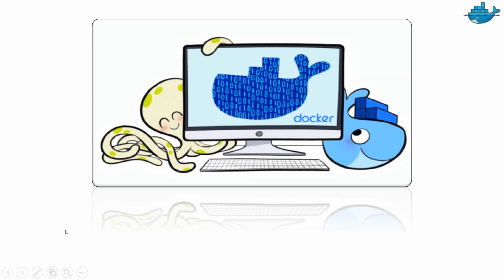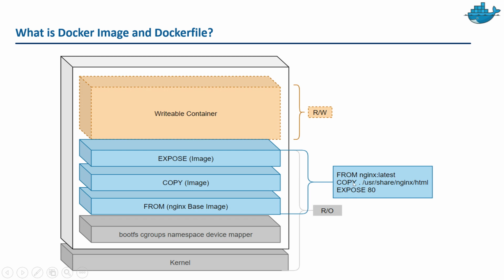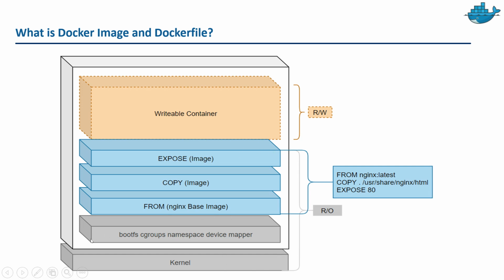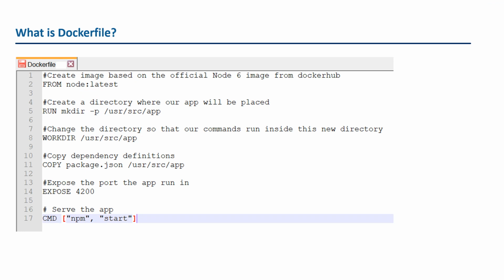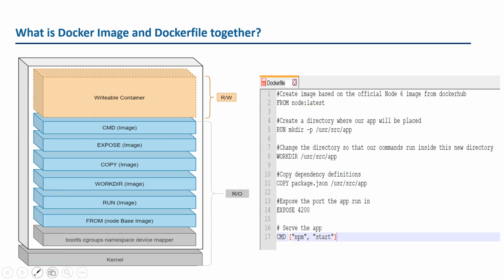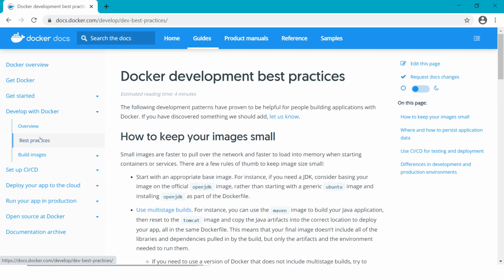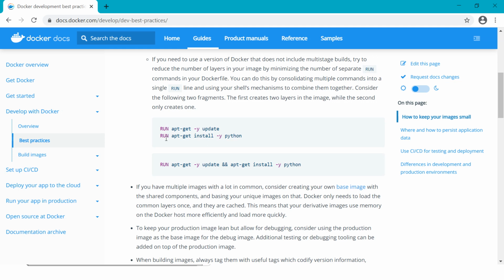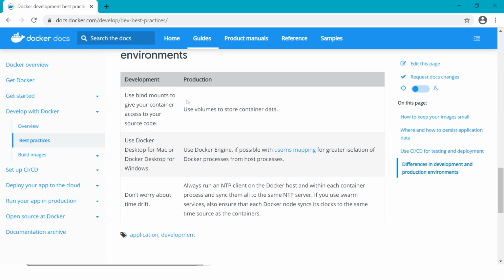I Mastered Docker in 7 Minutes and Here's What Happened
Learn how I mastered Docker in just 7 minutes! This tutorial will explain Docker image layers, Dockerfile, and how to use Docker with NGINX.

Docker Image Layers or Docker Container Layers, how Docker creates different layers from Docker file, Docker layer stacking concepts and why Docker layers are useful. "Docker Image | Docker Container Layers of Nginx - Learn In 7:55 Minutes".

Docker Image consists of read-only layers built on top of each other. Docker uses Union File System (UFS) to build an image.

A Docker image is a file used to execute code in a Docker container. Docker images act as a set of instructions to build a Docker container, like a template. Docker images also act as the starting point when using Docker. An image is comparable to a snapshot in virtual machine (VM) environments.

Docker is used to create, run and deploy applications in containers. A Docker image contains application code, libraries, tools, dependencies and other files needed to make an application run. When a user runs an image, it can become one or many instances of a container.

Docker images have multiple layers, each one originates from the previous layer but is different from it. The layers speed up Docker builds while increasing reusability and decreasing disk use. Image layers are also read-only files. Once a container is created, a writable layer is added on top of the unchangeable images, allowing a user to make changes.

Docker image use cases
A Docker image has everything needed to run a containerized application, including code, config files, environment variables, libraries and runtimes. When the image is deployed to a Docker environment, it can be executed as a Docker container. The docker run command creates a container from a specific image.

What is a Docker container made up of? or How are Docker Image Layers actually created ?

How to write Dockerfile | Build Nginx Images | Deploy Nginx Images as a Docker Container | Live Demo

docker,dockerfile,how to use docker images,what is docker file,learn docker,docker tutorial,docker image layers,docker image creation tutorial,docker image layers step by step example,docker image layers explained,docker container tutorial for beginners,docker image layers best practices,docker layer readonly,dockerfile with spring boot,Docker uses Union File System (UFS) to build an image,docker nginx,docker registory,docker course,image layers,eduarn